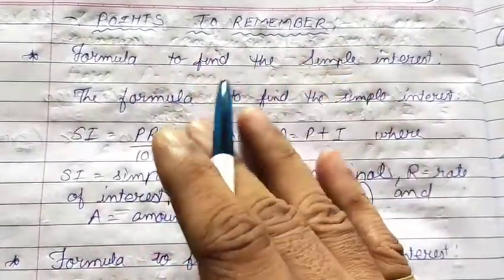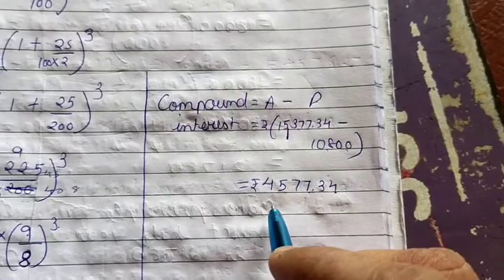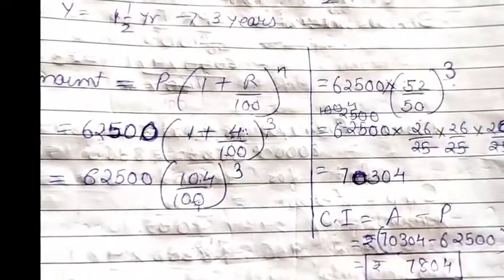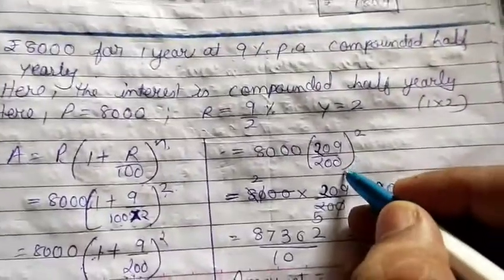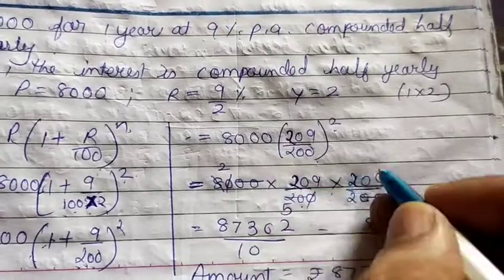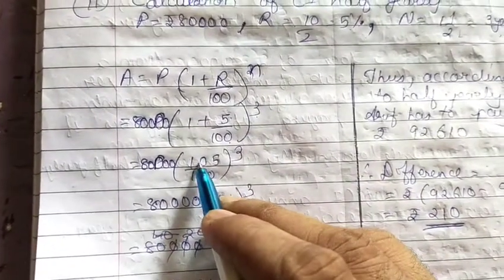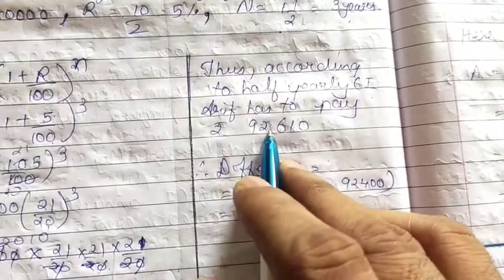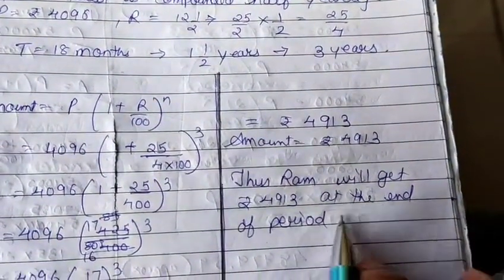8th. ch.08 Comparing quantities Exercise 8.3